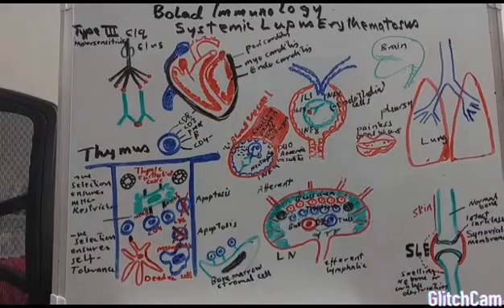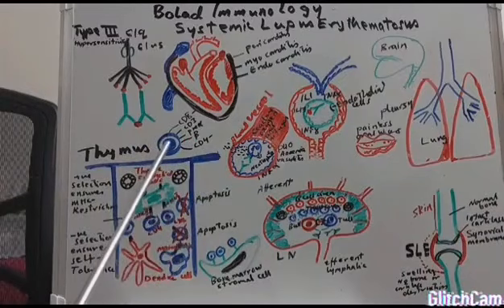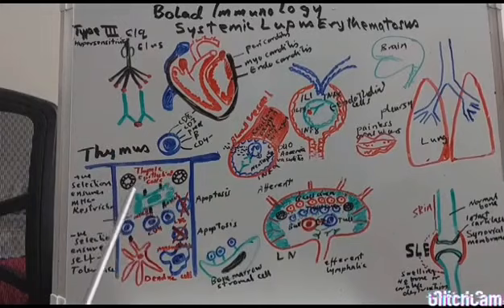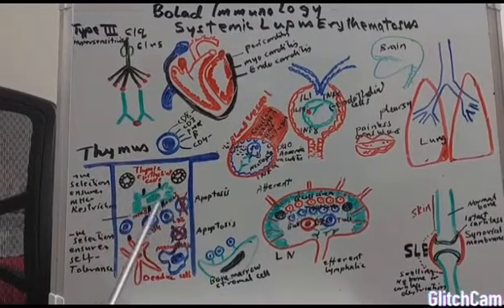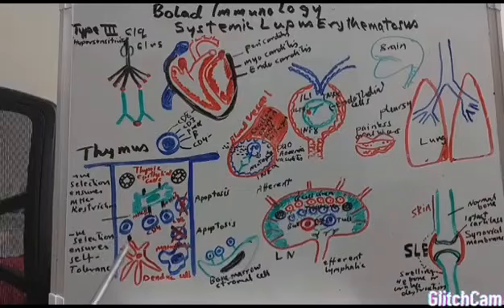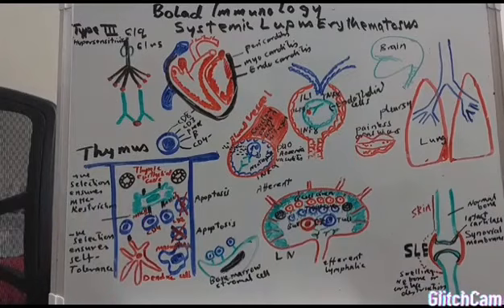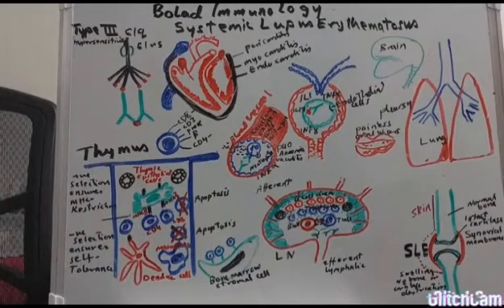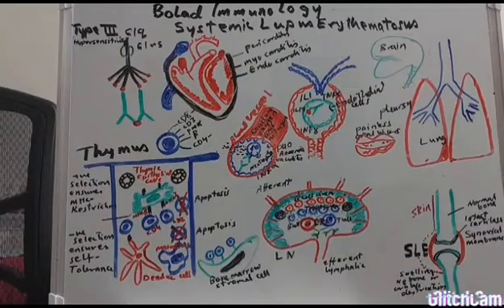Why T lymphocytes migrate from bone marrow to thymus gland